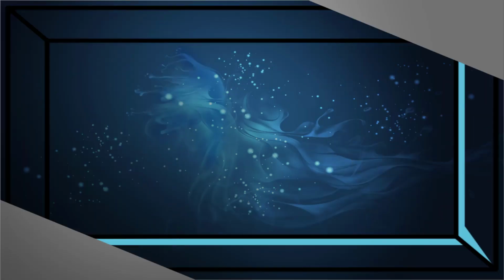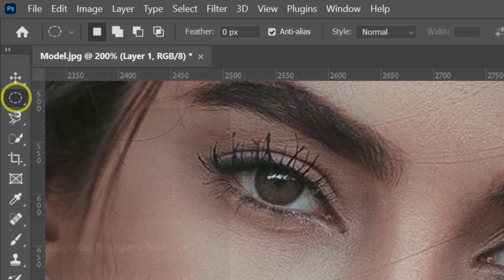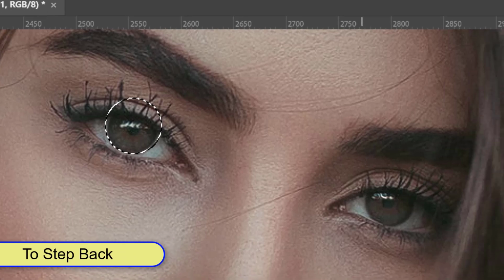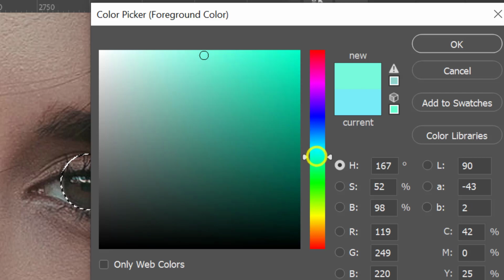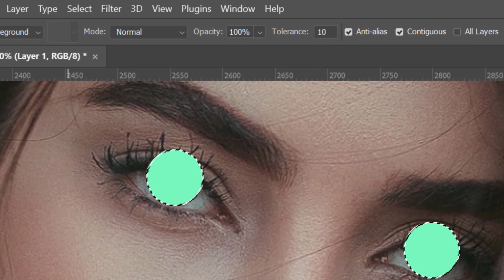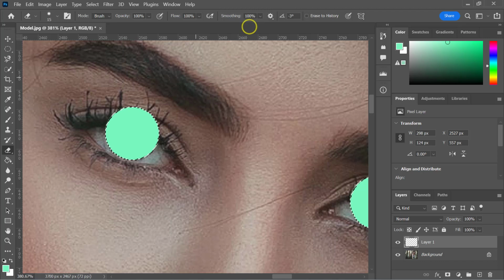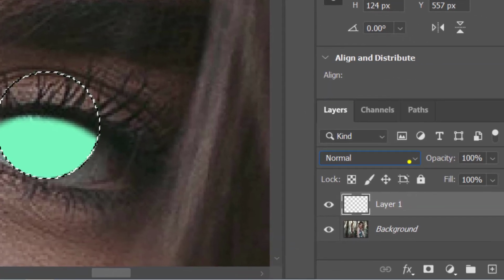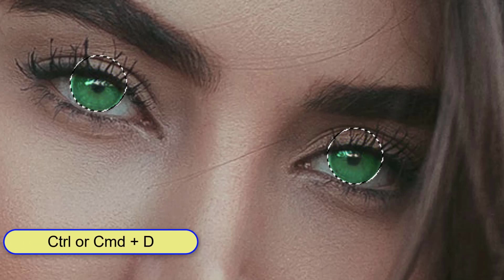Change Eyes Colour Easily - Photoshop Beginners Tutorial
In this video, I will show you how to use Photoshop CC to Change Eyes Colour Easily. This is an easy to follow along photoshop beginners tutorial for anyone who wants to learn to use photoshop cc for fun, photo editing and manipulation.

Hope you like it and thank you for being here.

⌚ Timestamps
00:00 00 - Intro
00:49 01 - Create A New Layer
00:59 02 - Use Zoom Tool
01:02 03 - Using Elliptical Marquee Tool
01:36 04 - Using Paint Bucket
01:49 05 - Using A Gaussian Blur Filter
02:54 06 - Changing Layer Blending Mode
04:01 07 - Outro